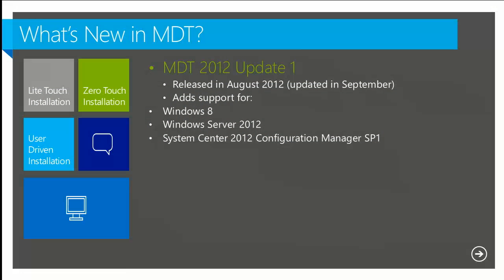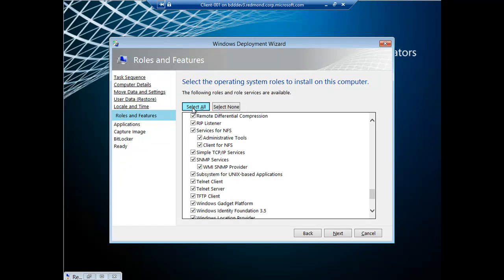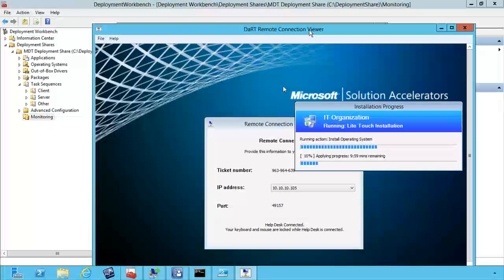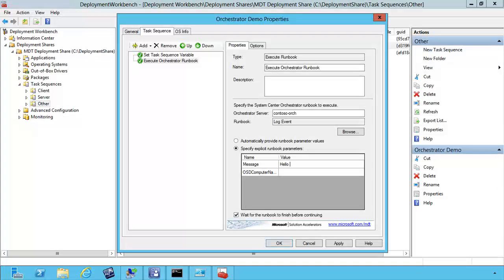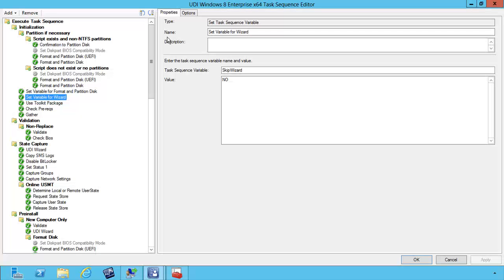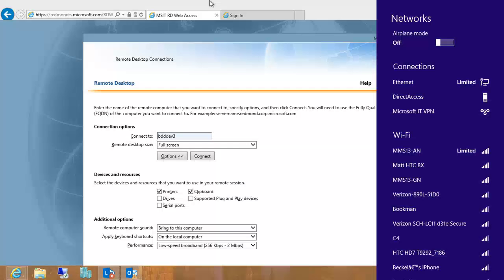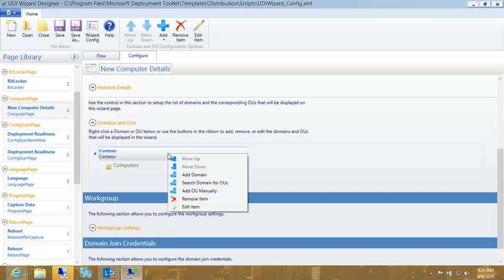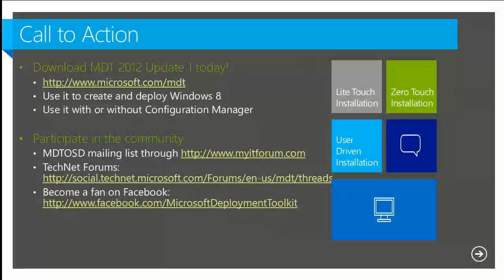MMS 2013 What’s New with Microsoft Deployment Toolkit 2012 Update 1